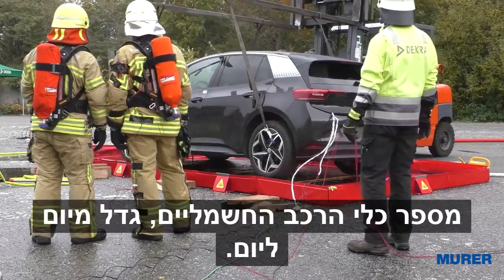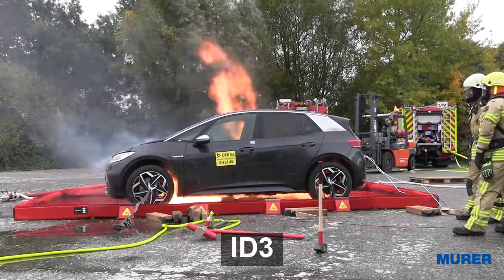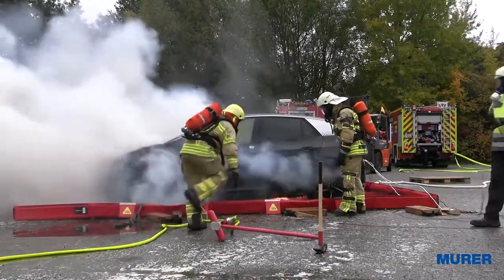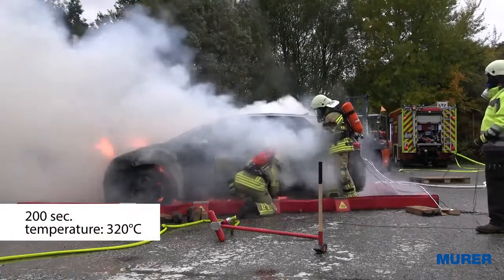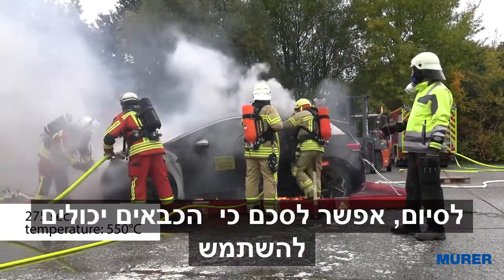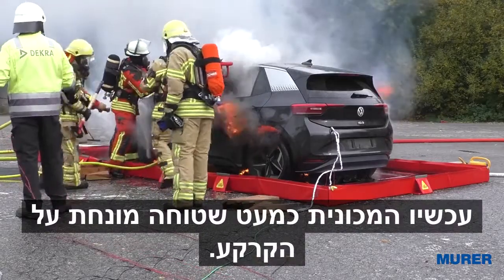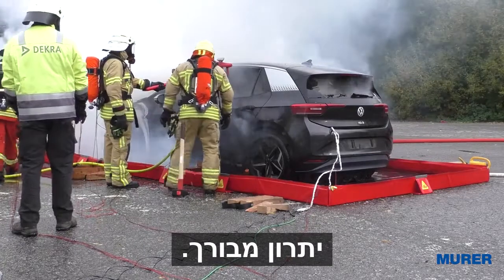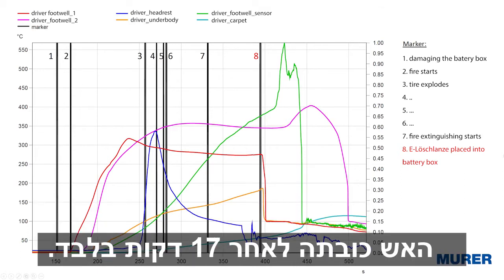כיבוי סוללות רכב חשמלי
דקר לכיבוי סוללות רכב חשמלי